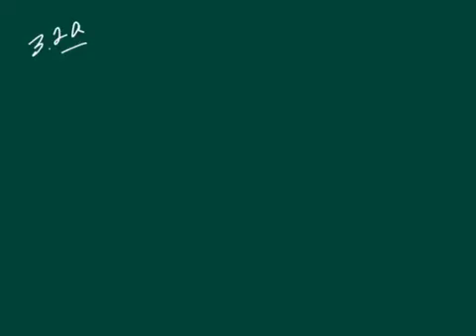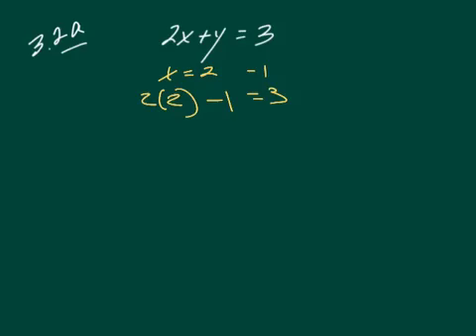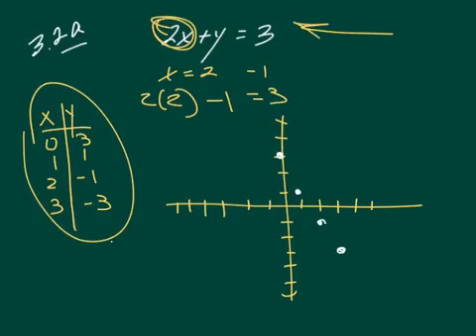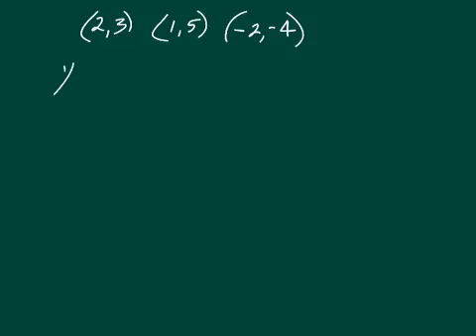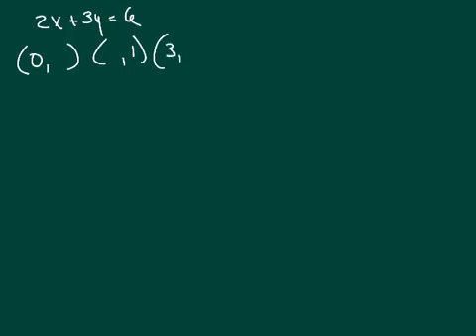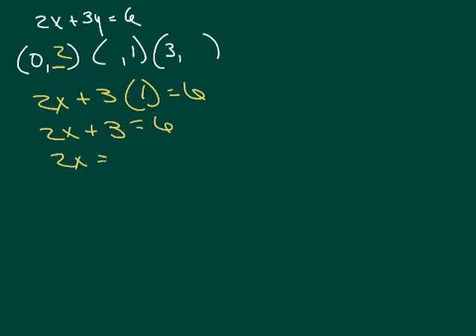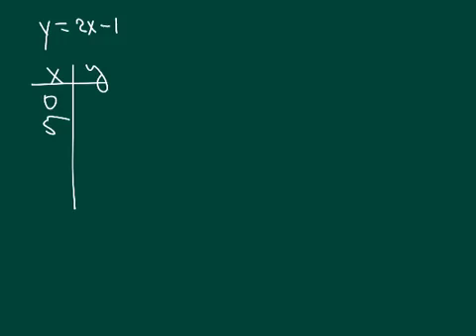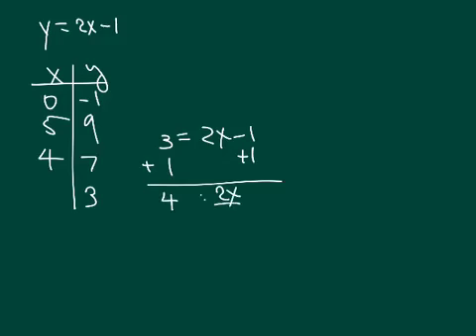3.2a elementary algebra